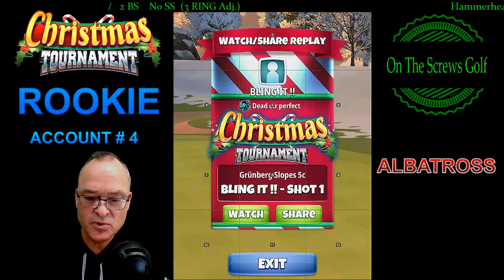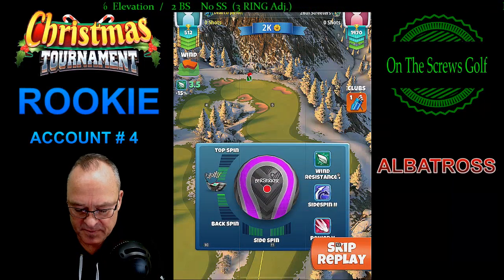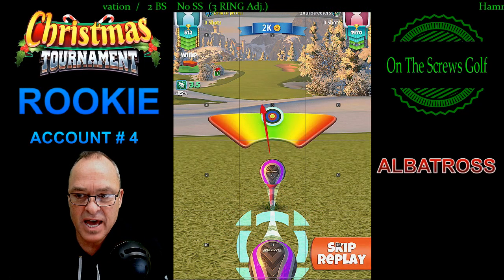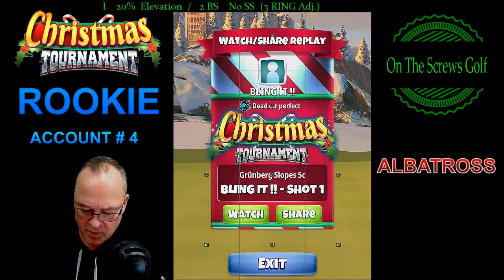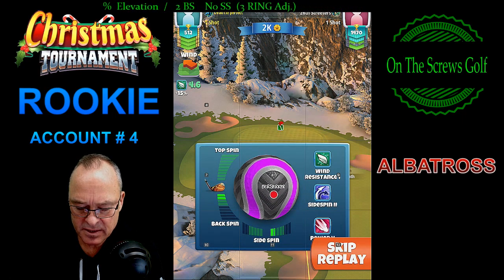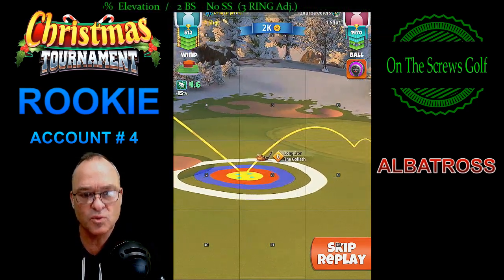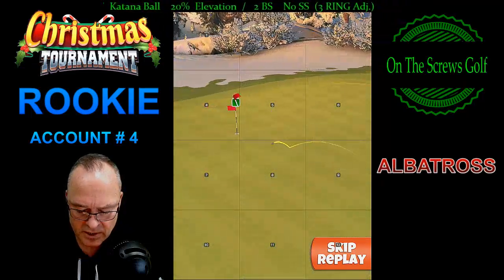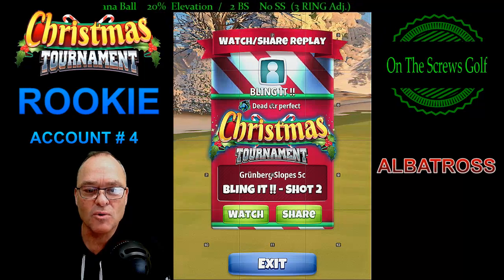On The Screws Golf - Hammerin Hank: ALBATROSS HOLE 9 ROOKIE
Christmas Tournament OPENING ROUND :  Rookie